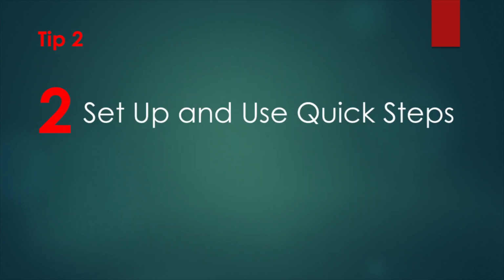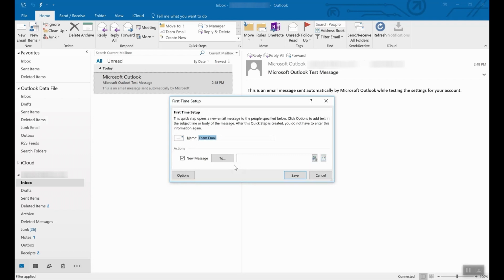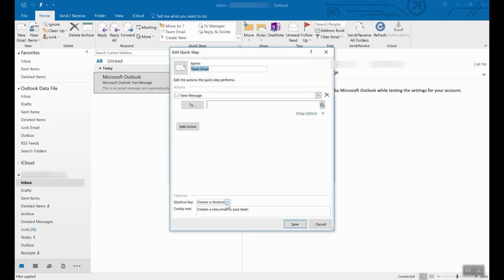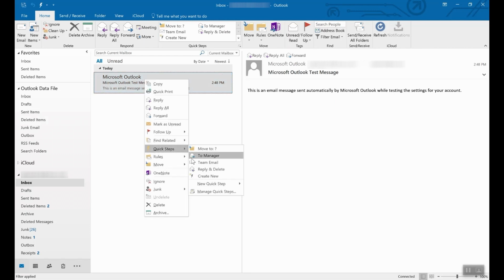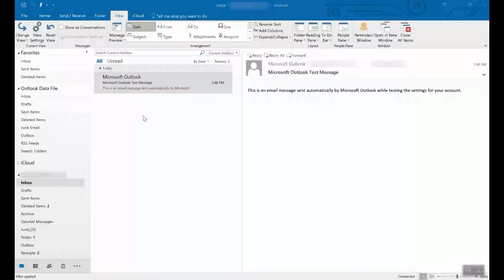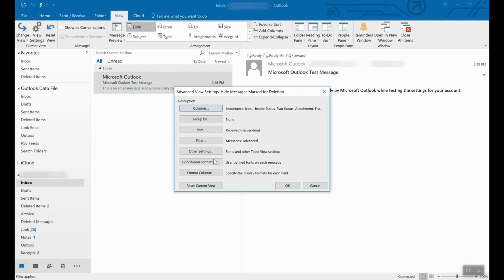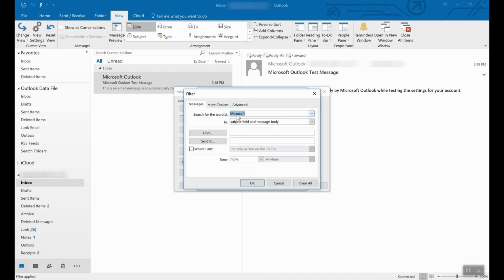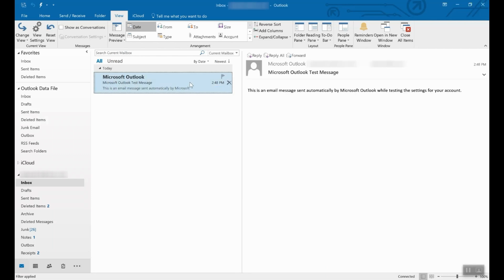Outlook 2016 Efficiency Quick Tips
Send Mail To:
6128 Market St. Boardman, OH 44512